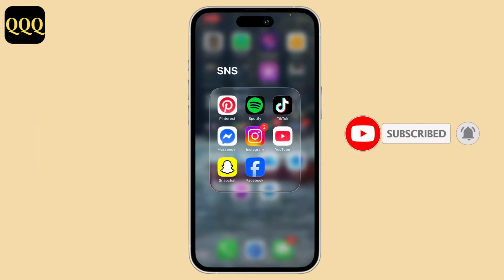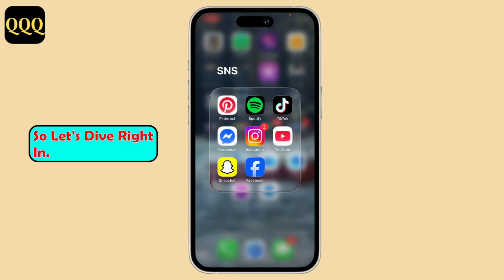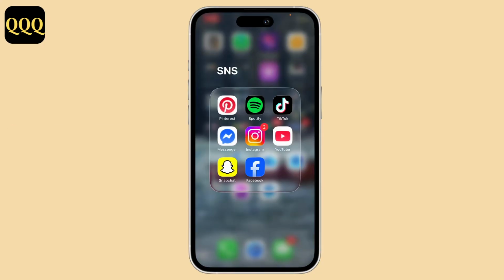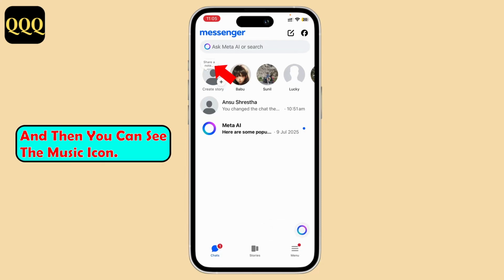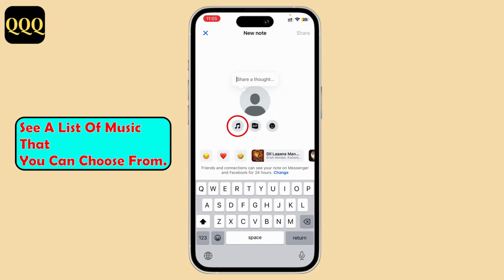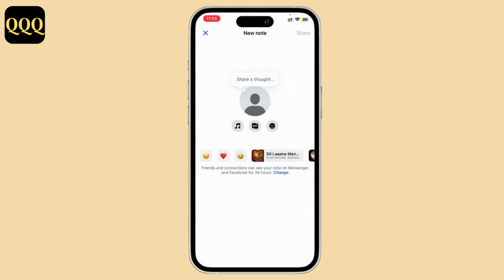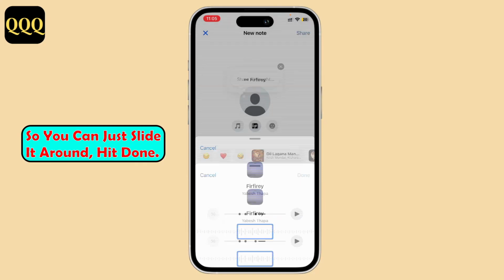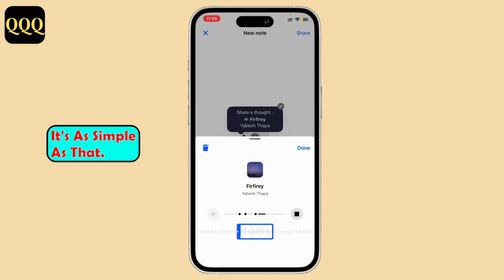How To Add Music To Messenger Note ?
Welcome to our step-by-step guide on "How To Add Music To Messenger Note"! If you want to make your Messenger Notes more fun and engaging by adding music, this video is perfect for you. We'll show you how to add your favorite songs to Messenger Notes, customize your note with audio, and share it with friends. From choosing tracks to syncing music with your notes, these tips will help you create lively, music-filled messages in Messenger.

How to insert songs in Messenger Notes

Steps to put music on Messenger Notes

Tips to customize Messenger Notes with audio

How to share Messenger Notes with music